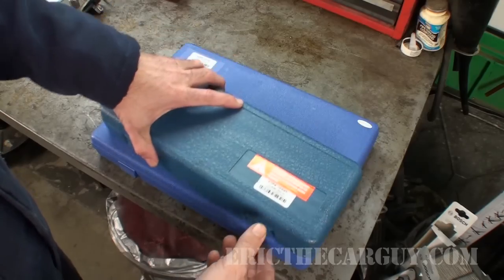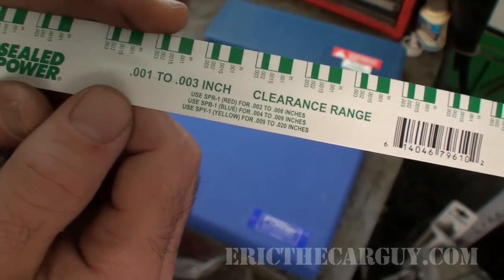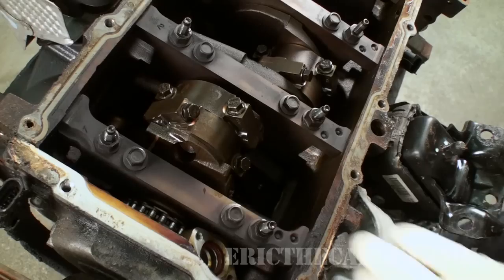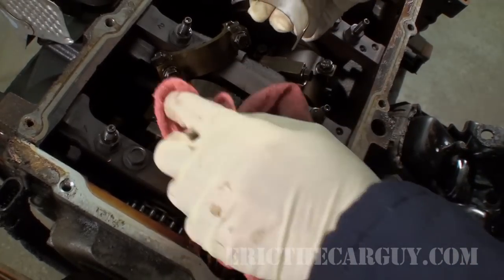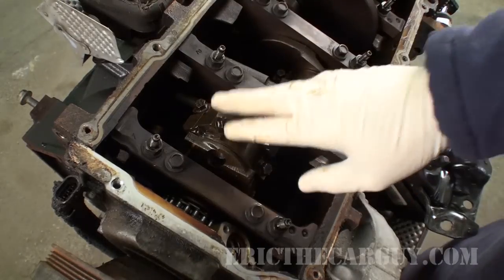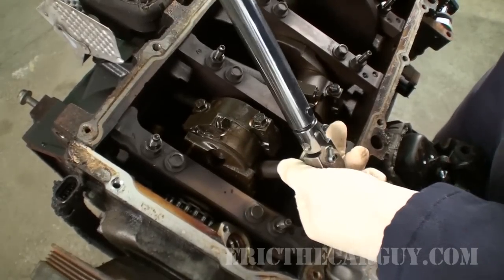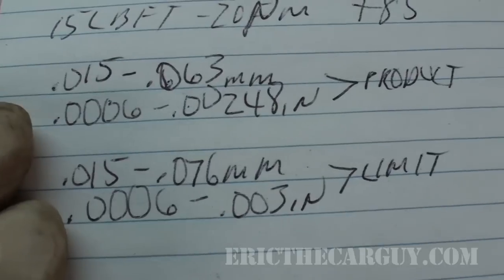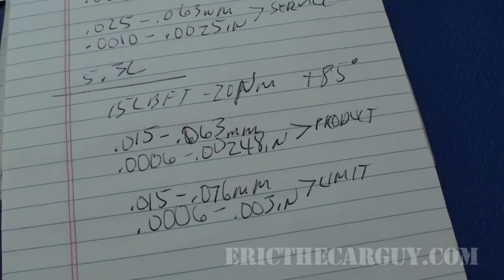How To Use Plastigage -EricTheCarGuy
This video shows how to use Plastigage to check bearing clearances in an engine. Plastigage can be used to check all kinds of clearances, but engine and bearing clearances are among the most common. Remember there are several different kinds of Plastigage, so be sure to pick the right size for your application. Plastigage is not a replacement for precision measurements, but it can be a good quick check that you can used for engine assembly. In addition to using Plastigage, this video also shows how to use a degree wheel when torquing fasteners.

Tools

Other info

Stay Dirty

ETCG